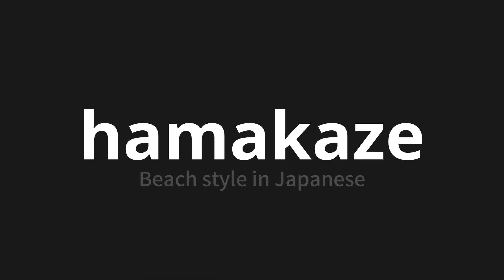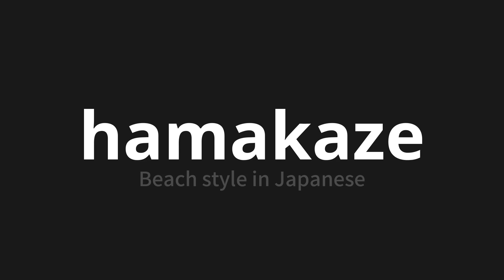How to pronounce hamakaze | 浜風 (Beach style in Japanese)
Master the Pronunciation of 'hamakaze | 浜風' - which means : Beach style in Japanese 📝 with @PronunciationJapanese 🎓🗣️ - [Your Guide to Japanese]

Learn to pronounce 'hamakaze' perfectly in Japanese with our easy and engaging tutorial by @PronunciationJapanese! 📖📽️ In this comprehensive video, we provide you with native speaker examples 🗣️👂 and phonetic breakdowns 🎵 to ensure you get the pronunciation just right.